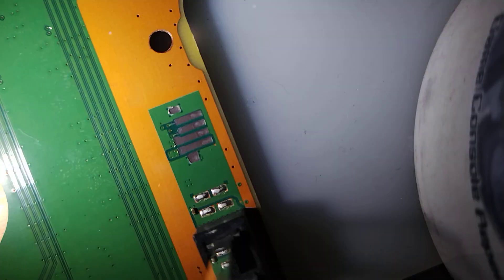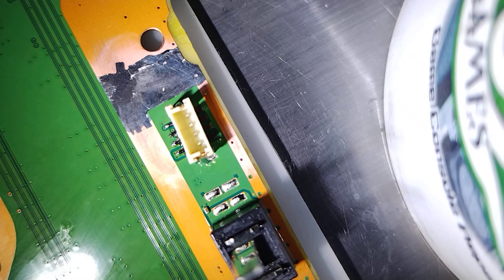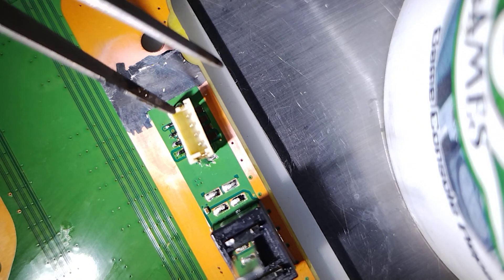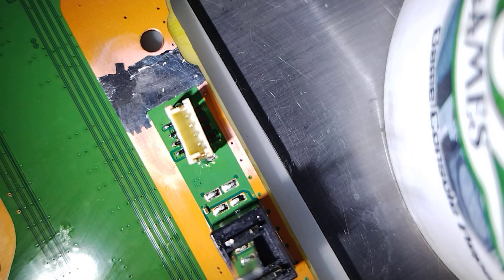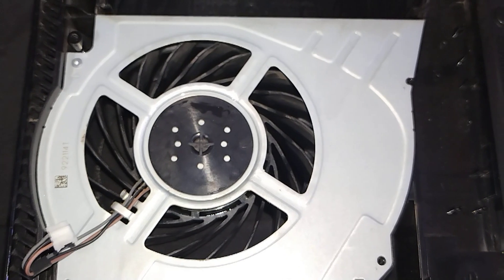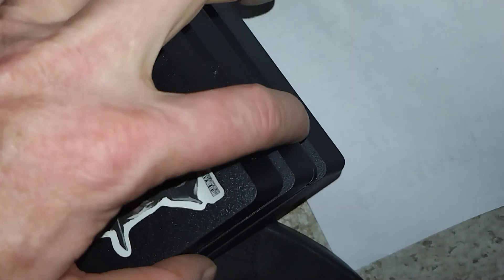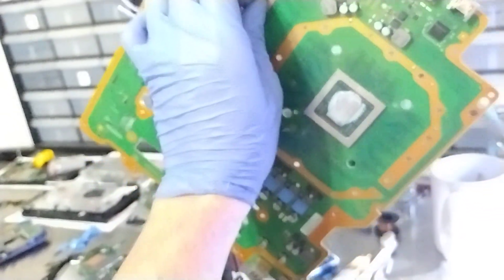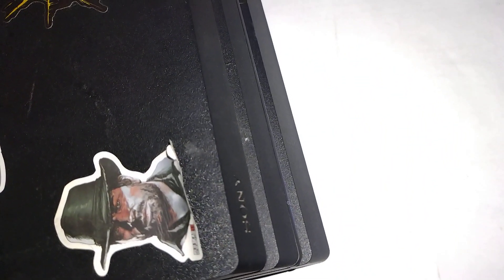Horrifying PS4 Power Supply Connector Salvage - (4822)